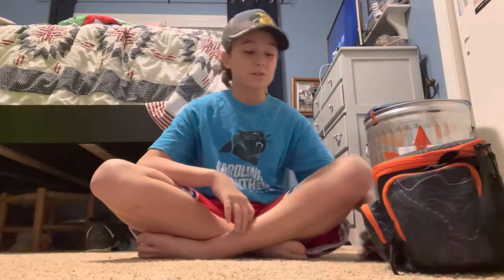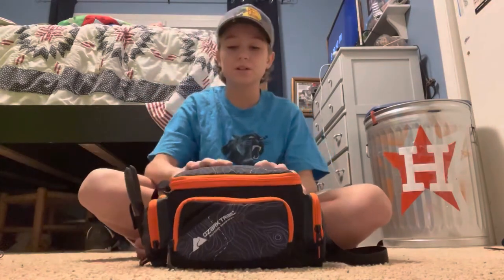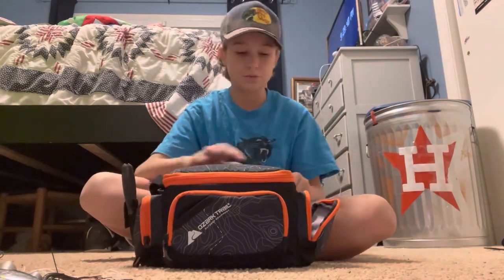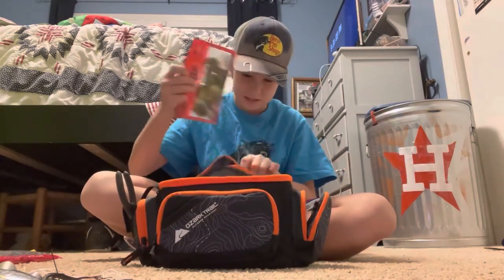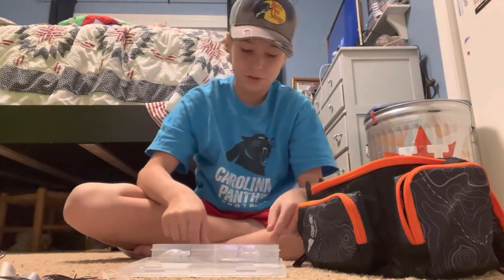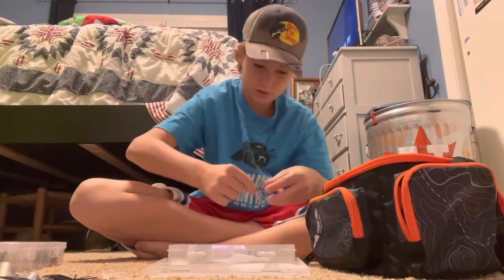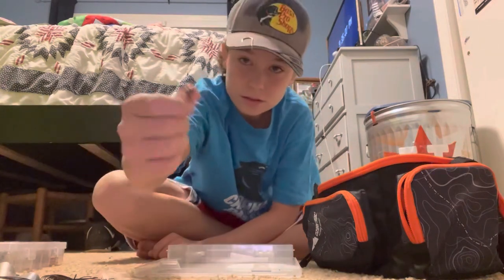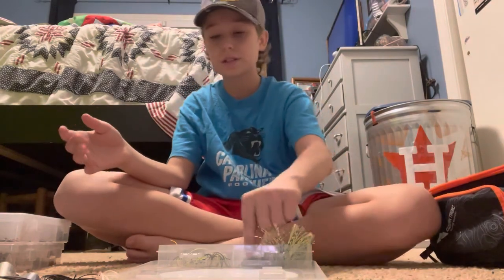What is in my Tackle Box?